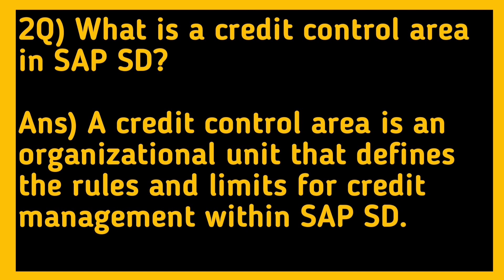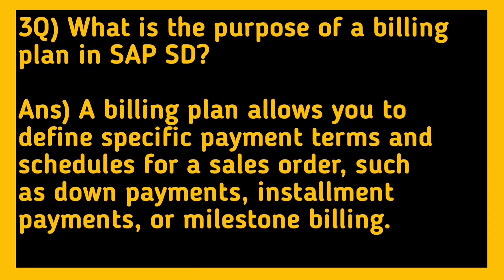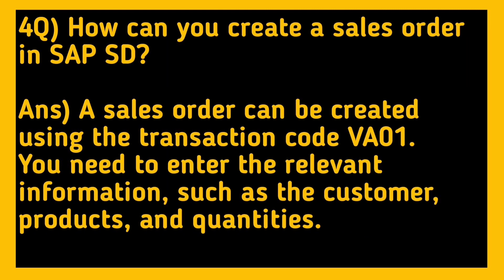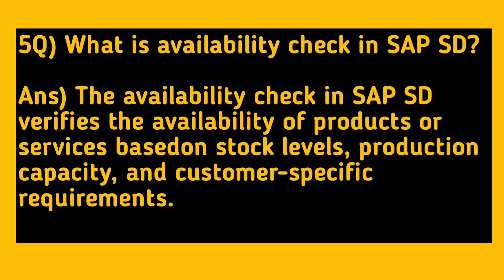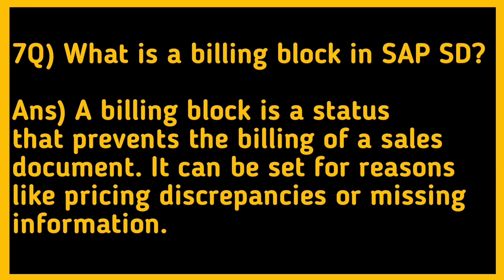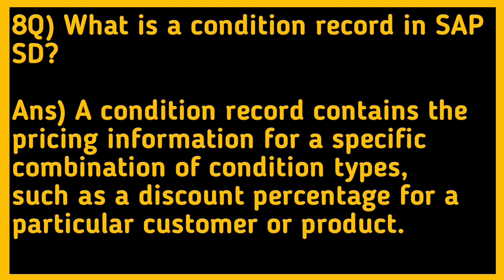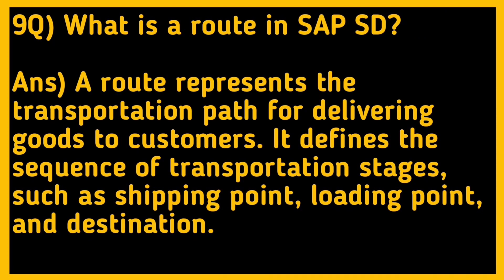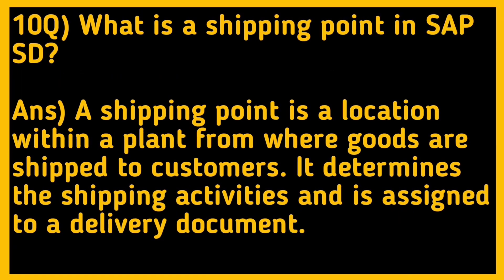SAP S&D interview questions and answers | Part-2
Welcome to our SAP SD Interview Questions and Answers video! Whether you're a seasoned SAP professional or preparing for your first SAP SD interview, this video is designed to help you ace your interview and land your dream job.

In this video, we cover a wide range of SAP SD interview questions commonly asked by recruiters and hiring managers. Our experienced SAP SD experts provide detailed explanations and valuable insights to help you understand the concepts and confidently answer these questions.

Topics covered in this video include:

Overview of SAP SD module and its functionalities
Sales order processing and management
Pricing and condition techniques
Delivery and shipping processes
Billing and invoice management
Integration with other SAP modules
Reporting and analytics in SAP SD
We have carefully curated this collection of interview questions to cover both fundamental concepts and advanced scenarios. Our goal is to equip you with the knowledge and confidence you need to impress your interviewers and stand out from other candidates.

Prepare yourself for a successful SAP SD interview by watching this video and taking notes. Practice your answers and use the insights provided to showcase your expertise and problem-solving skills.

Don't miss this opportunity to boost your SAP SD interview performance and increase your chances of securing your desired job.